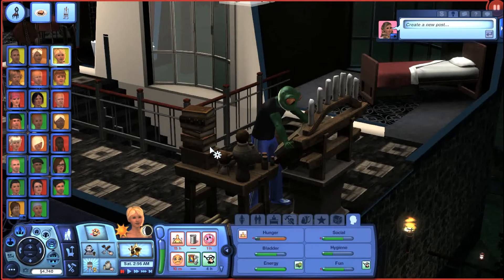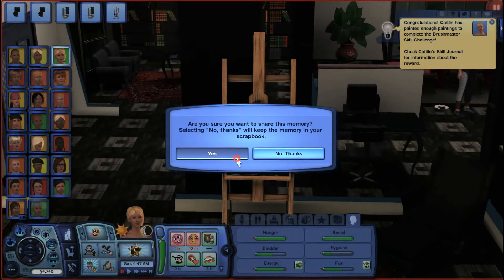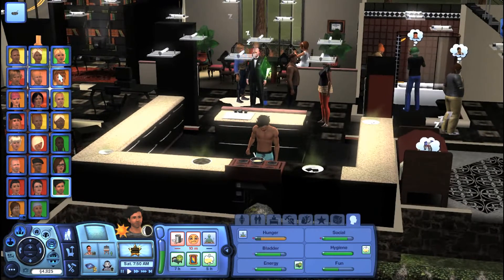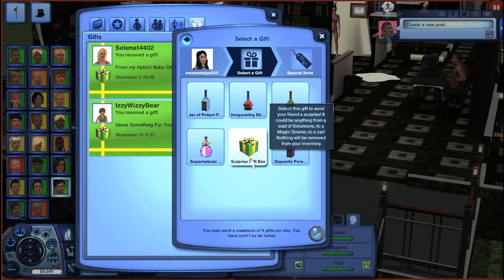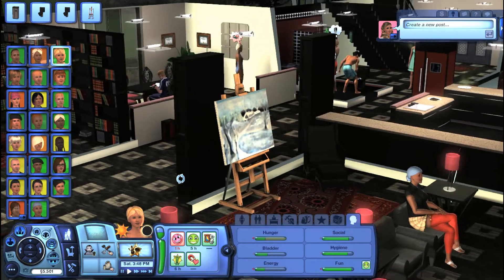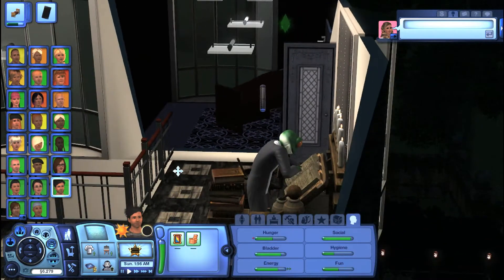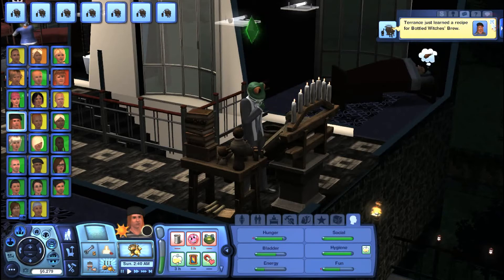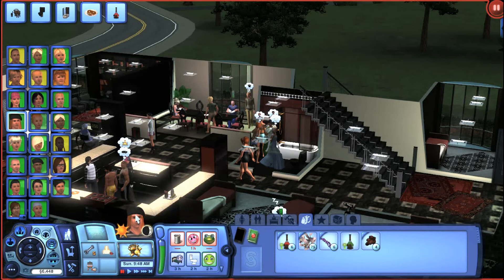Lets Play The Sims 3 MEGA-Asylum Part 15: WERE BACK!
Watch as we get back the three sims stuck in the asylum and see what they are up to!

Origin Account Name: GBabyChallenger

(You may send gifts here as well so I can send back 10 gifts a day to you wonderful subbies of mine)

Legal Information:

This is a video of me giving step-by-step instructions on how to complete the game The Sims 3 and providing consistent commentary on how to do so.